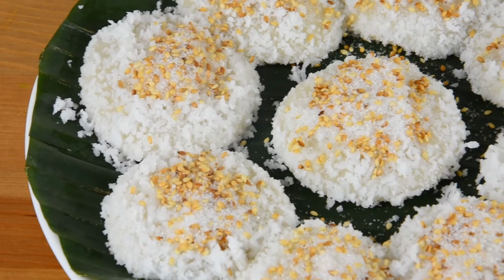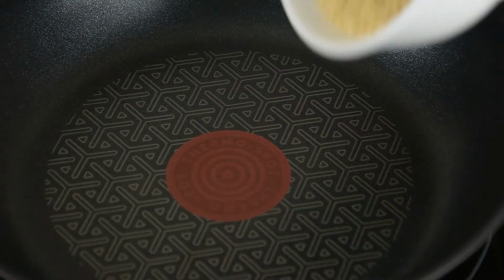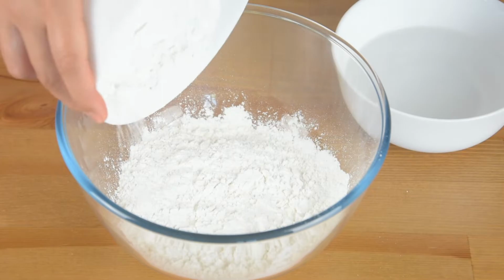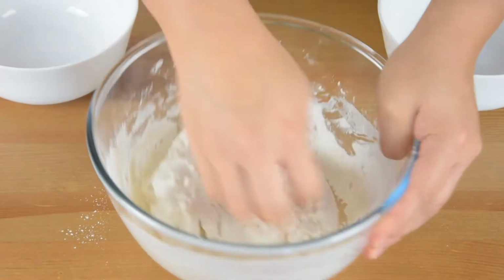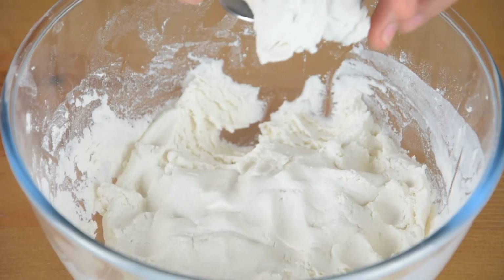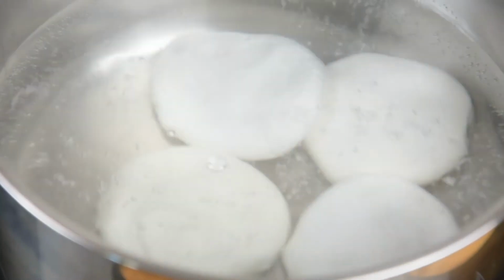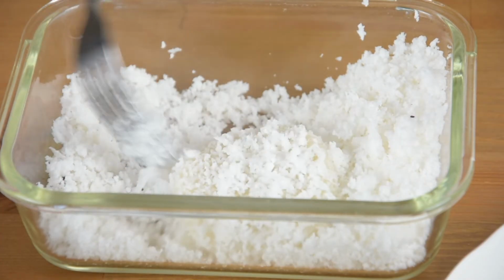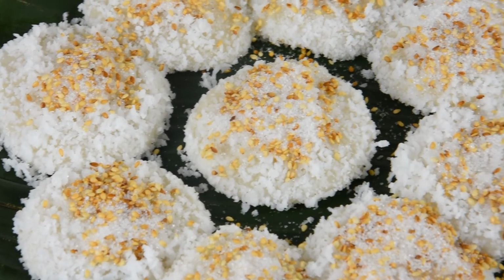Palitaw | Easy Palitaw Recipe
Today's episode is about  how to make Palitaw. It is a sweet flat rice cake that is eaten in the Philippines as a snack or dessert. It is made with glutinous rice flour, grated coconut, sesame seeds, and sugar.

I'm Bona and this is my baking and cooking vlog. I hope this will be useful and will inspire you to bake and cook some AMAZING things!

Missed something?

The ingredients that you will need:
1/4 cup sesame seeds
1/2 cup sugar
2 cups glutinous rice flour
1 cup water
1 cup grated coconut
water for boiling